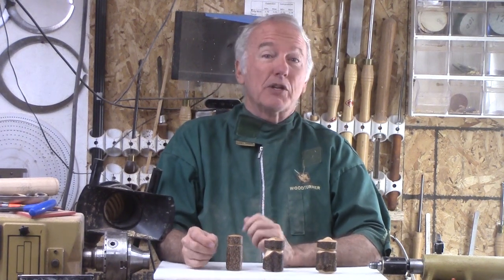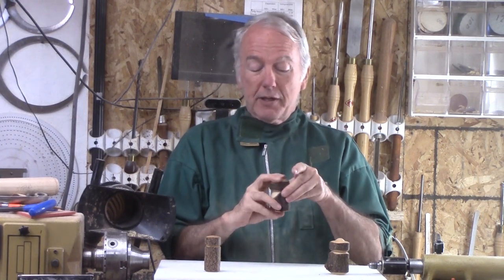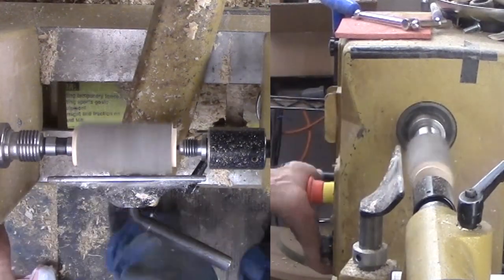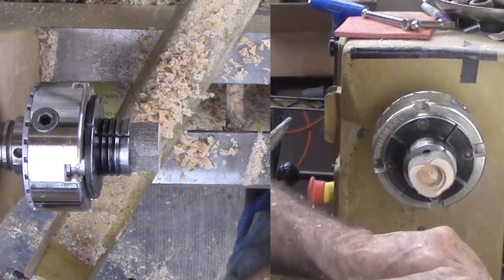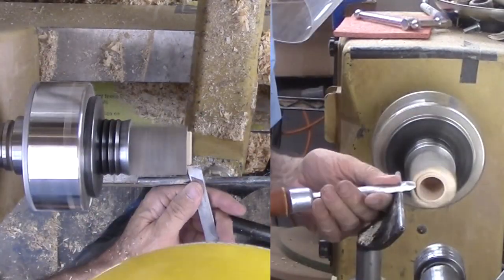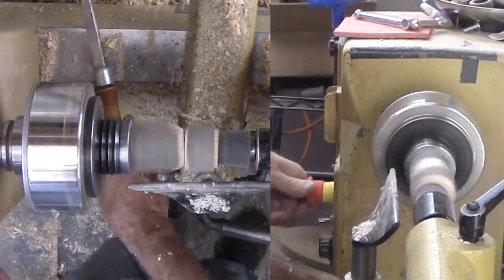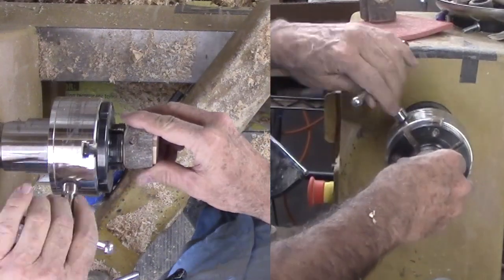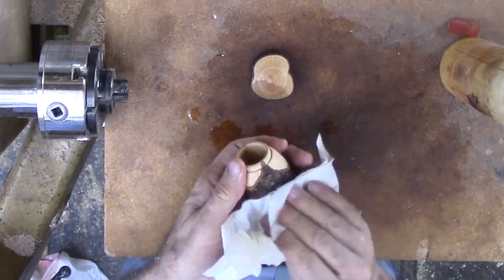Turning Small, Bark Edge Boxes - From Hazelnut Limbs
I pruned the wood for this project from my backyard several years ago. The limbs were suckers growing from the base. I kept many of them. Some have split others have not. Regardless, the wood is very light in color and beautiful to turn. As a bonus, warm shavings smell fantastic.

As natural edge turning, the outer profile is already complete. All that is left is to hollow, make a joint and clean up the ends.

1. Turn tenons on both ends.
2. Mount to chuck and part off the lid portion.
3. Mount the lid; drill for joint at 1.25"; drill remainder at 1.0"
4. Mount the base; drill at 1.0;
5. Cut tenon for joint. Turn tight or loose according to taste.
6. Mount base and lid together. Cut v-groove at joint.
7. Using small chuck jaws or a jam chuck, turn bottom of base and top of lid.

As a reminder to wear your faceshield, see the clip at the end.